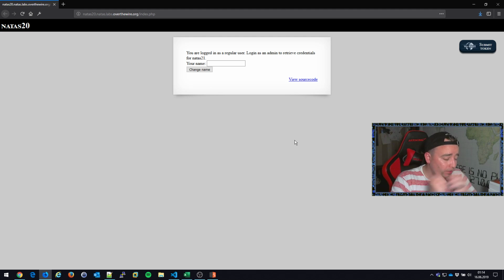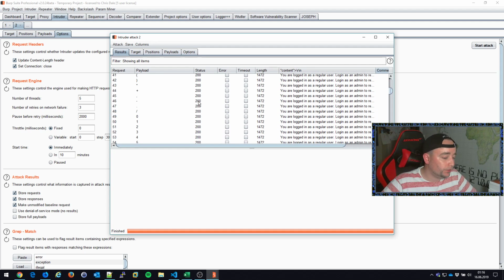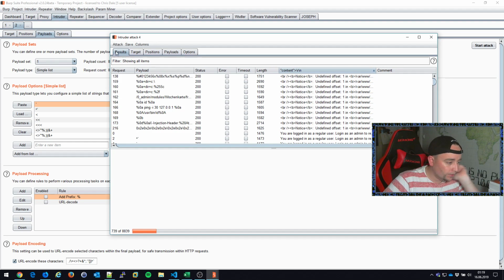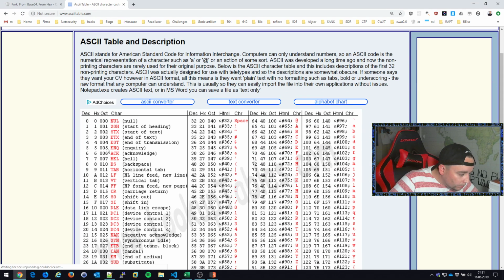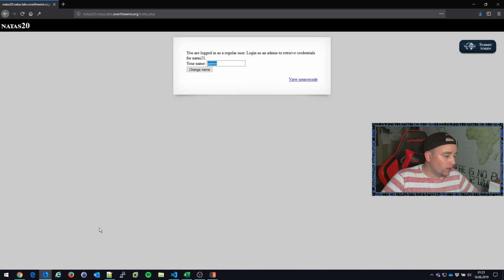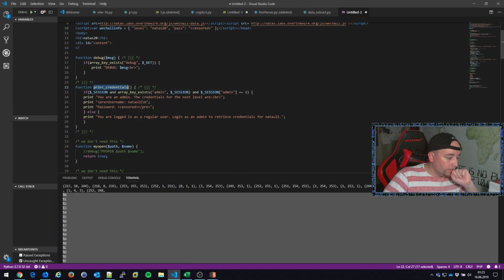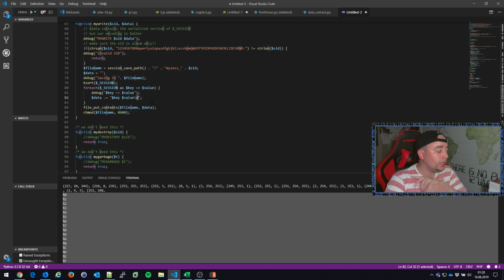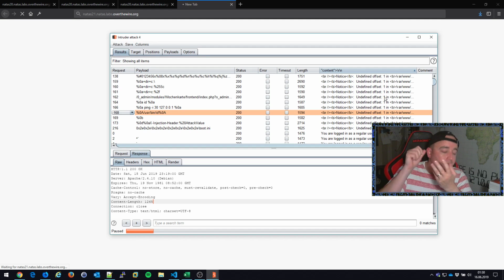Exploiting a custom session handler - Natas 20 - Overthewire.org - Walkthrough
The application is posing weird and sporadic behavior when being fuzzed. It's a hard challenge to exploit from a black-box perspective. How can we gain the knowledge necessary to to gain the necessary admin access for the next level?

In these video series I am running through the Overthewire.org Natas wargame. It's all about web hacking and shows an array of different web vulnerabilities for us to practice on. This video features Natas 20.